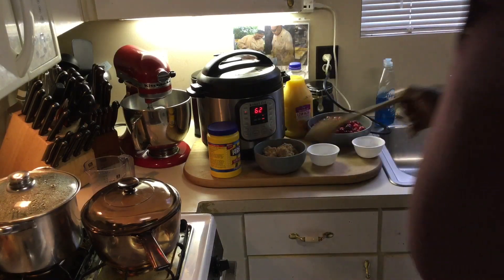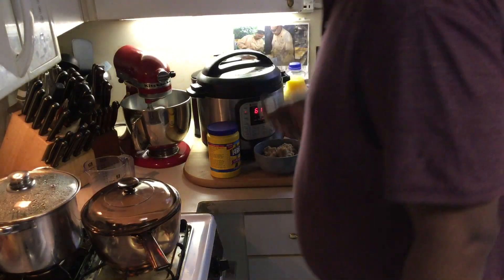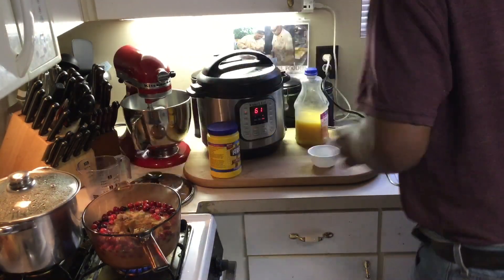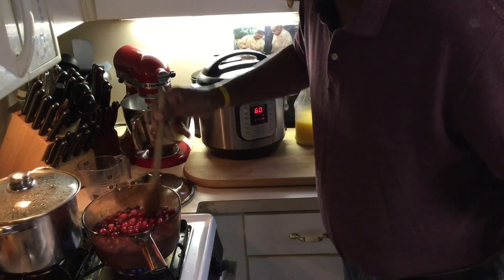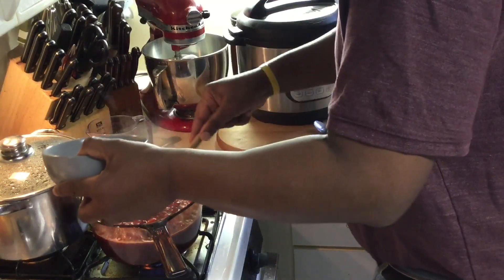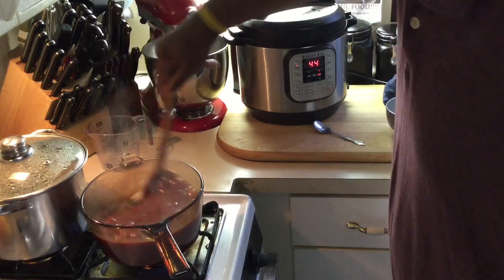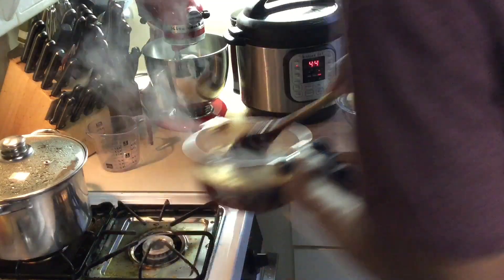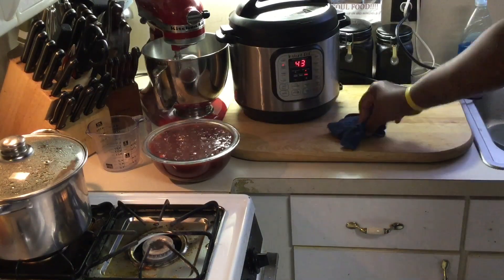OLD SCHOOL ORANGE CRANBERRY SAUCE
OLD SCHOOL CRANBERRY SAUCE

actually I didn't grow up on homemade cranberry sauce
We used the one in the can with the ridges showing at the table

But I have a recipe that's good and flows over your turkey and dressing instead of just laying on top
It's simple and easy as all my recipes are

Recipe
12 oz fresh or frozen cranberries
1 cup brown sugar
1/2 cup granulated sugar
1 teaspoon nutmeg
1 teaspoon cinnamon
2 cup orange juice
2 tablespoons cornstarch ( slurry)

Add all ingredients together in sauce pot
Bring to boil (about 30 minutes or until berries start to burst )
Thicken with cornstarch slurry ( about 2 tablespoons)
And cook an additional 5 minutes